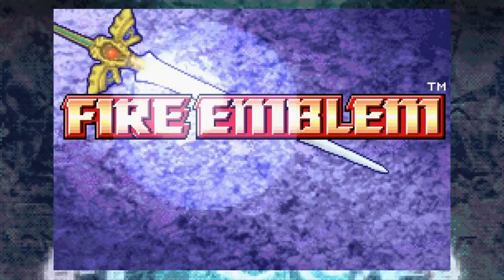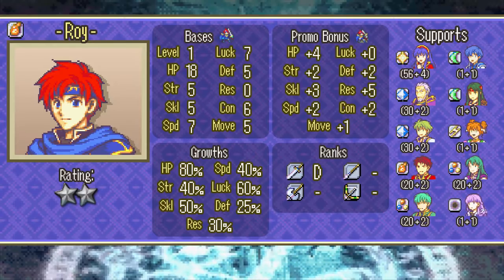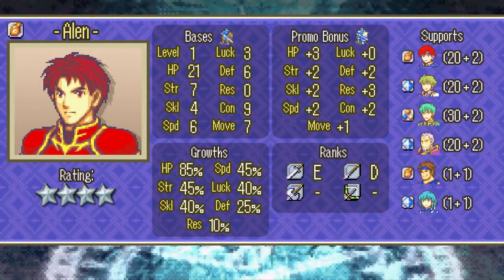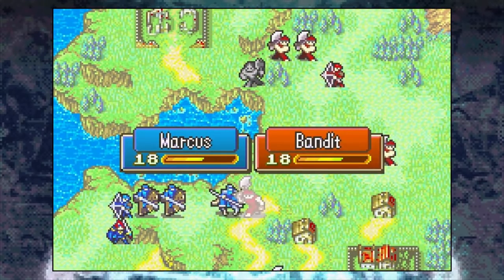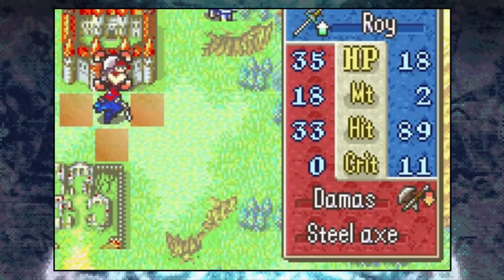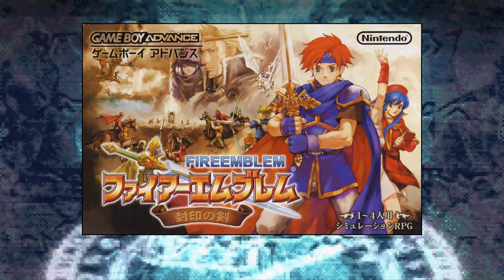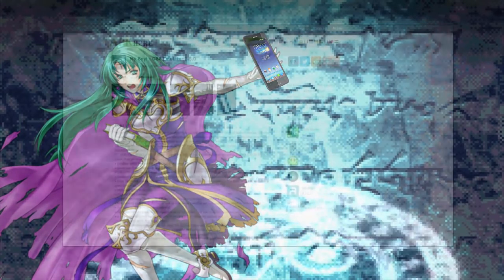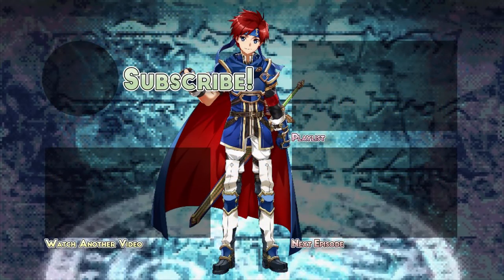Fire Emblem 6 Hard Mode Beginner Guide: Chapter 1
🕑 Timestamps:
0:00 Intro
1:08 Roy Review
1:30 Marcus Review
2:04 Wolt Review
2:31 Alen Review
2:46 Lance Review
3:10 Bors Review
3:31 Chapter 1 Walkthrough
4:48 Chapter Boss Damas
5:47 Patching Guide
8:31 Outro
Welcome to my beginner’s guide for Fire Emblem 6 on hard mode. This is a series I’ve wanted to make ever since I saw ModelOmega’s Thracia 776 Beginner’s Guide on YouTube many years ago. In this series I will be tackling the chapters one by one, give you guys useful information about things like reinforcements and side-objectives, and also telling you which units you should train. This guide is intended for players trying hard mode for the very first time, but its advice can also be applied to normal mode.

If this guide helped you out, consider leaving a like and a comment, and share it with a friend!